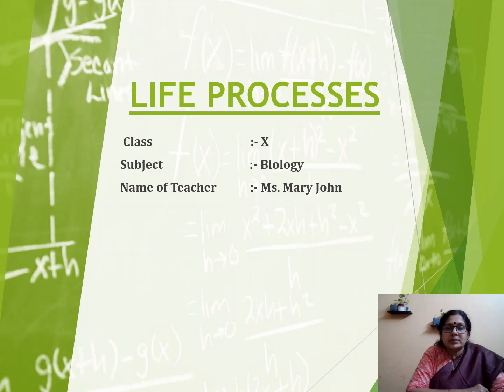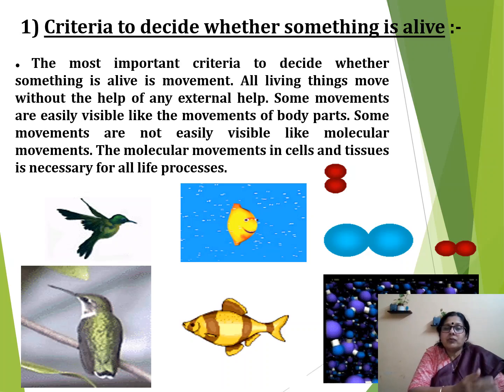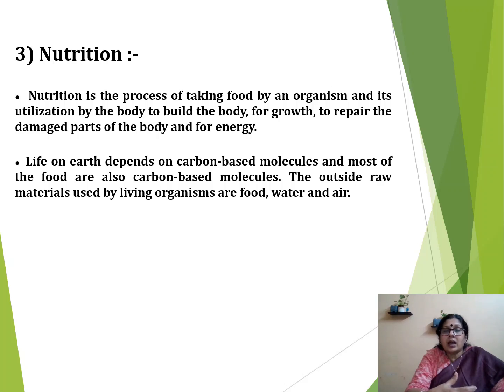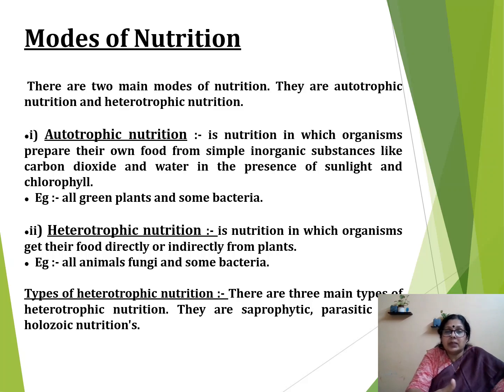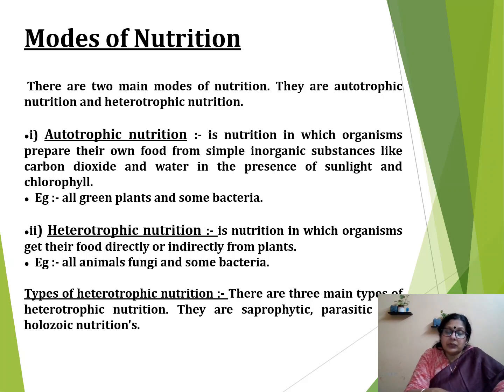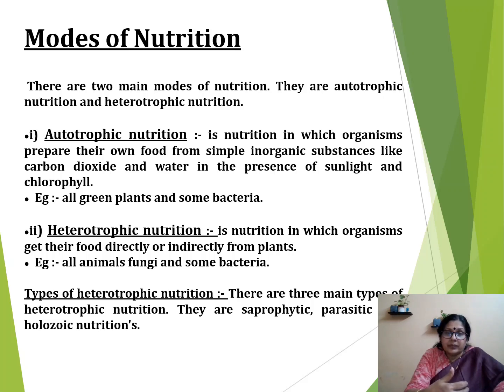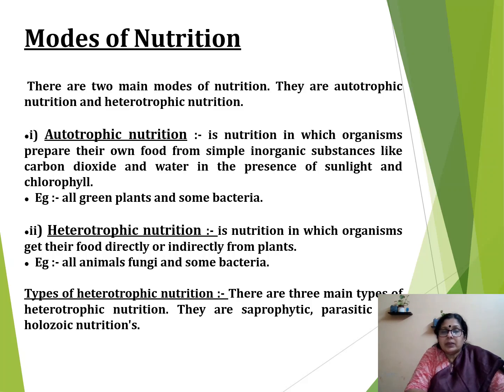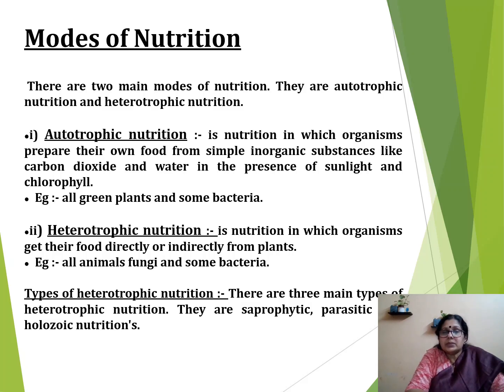Demo by Biology Tutor Merina Mohan - Karunamayi Holistic Inc Canada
This is a brief, demo online session by Merina Mohan so that you can see how he teaches.

Master the topics and learn faster with 1-on-1 private tutoring!

About Biology Tutor:

Name: Merina Mohan

Education: B.Sc. in Biology

Specialization: Zoology and Botany

Levels Taught: Junior High School

Work: 15 Years of Teaching

Fees Range: 25 Canadian Dollars per Hour

For more details and to get tutored by Merina Mohan, please

Karunamayi Holistic Inc. is a Canadian company which brings a wide variety of courses, classes, webinars, retreats and products to our audiences in Canada, the US and around the world.